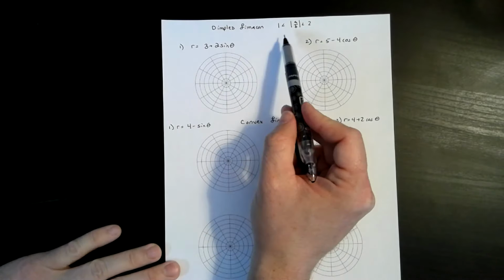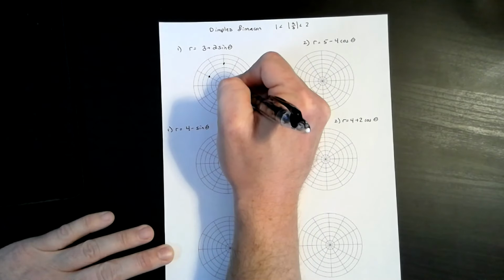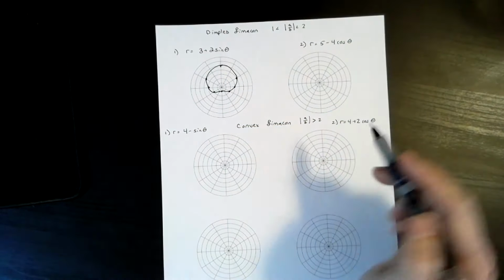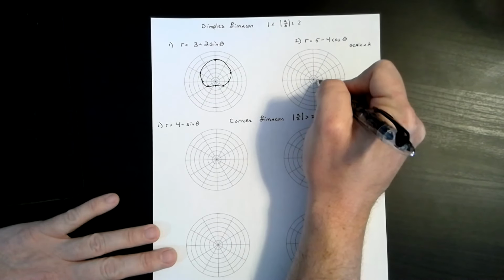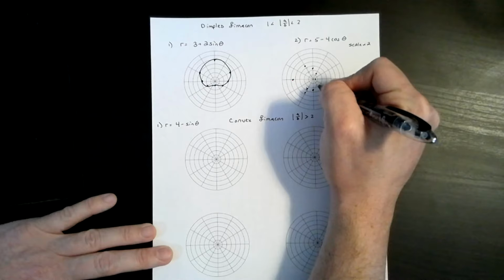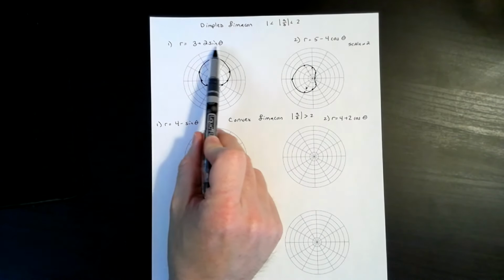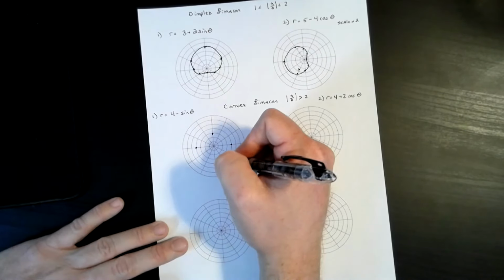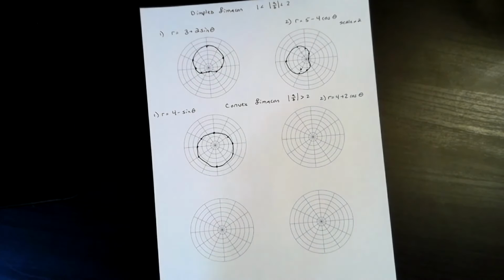Graphing Dimpled and Convex Limacons